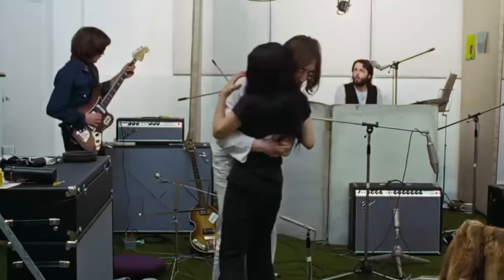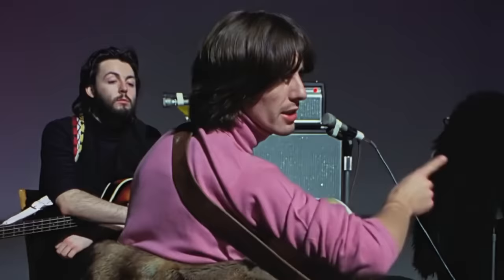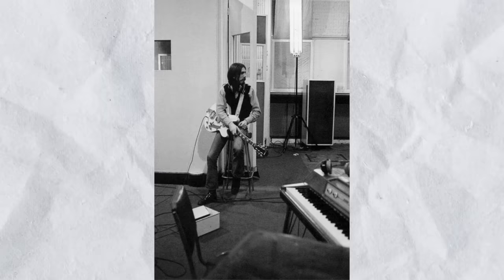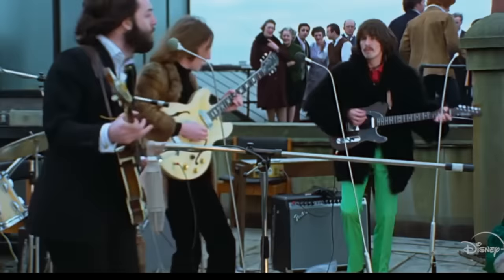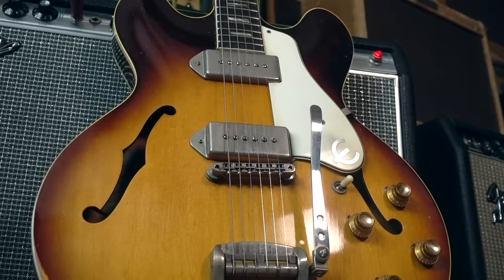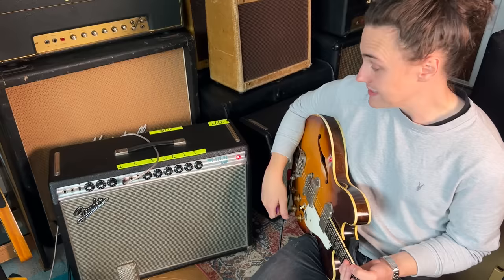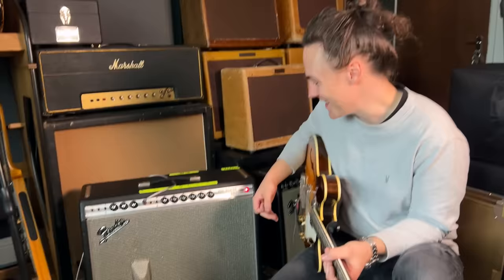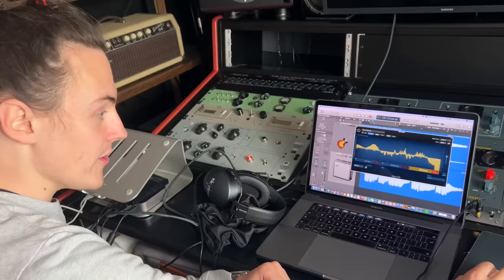How The Beatles Got THAT Tone on Let It Be | Friday Fretworks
The story of the guitar solo(s) on Let It Be.

Key points:

0:00 Intro
0:09 JAM!
0:38 How many different versions?!
2:30 The solo I've always loved
2:54 George Harrison talking about Eric Clapton
3:12 The story of THAT guitar solo
3:55 The first solo
4:11 The second solo
4:29 The third solo
5:06 What's George using?
7:52 Testing the theory
8:04 1964 Epiphone Casino
8:23 1968 Pro Reverb
9:52 Dan Drive Austin Pride
10:22 Settings on the guitar
10:59 The microphone
11:30 Preamp
11:49 The amp clean
12:11 The amp with the fuzz
12:31 Volume backed off
12:46 Match E.Q Plugin
13:34 My solo in isolation
14:04 Solo Comparison - Mine vs George